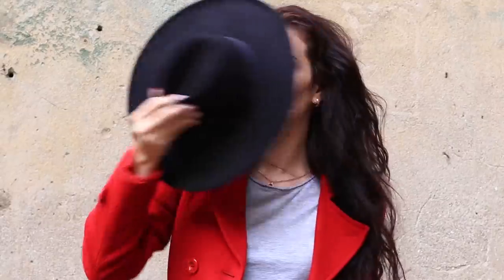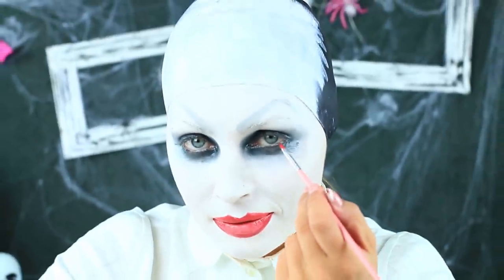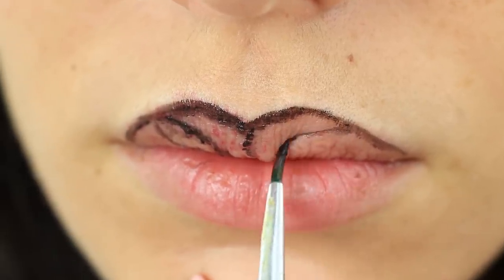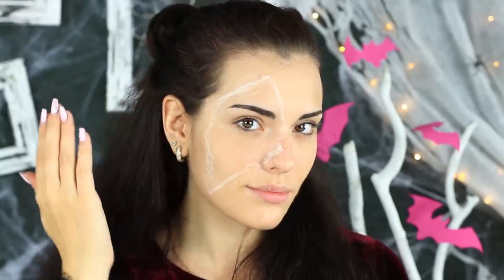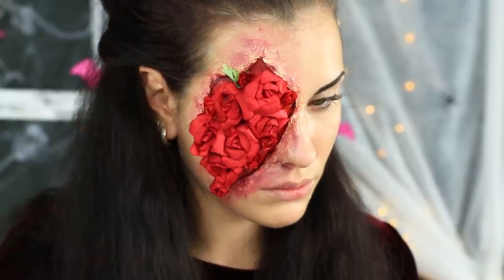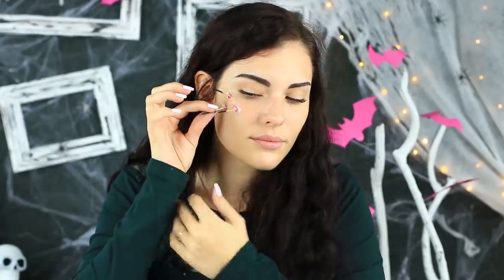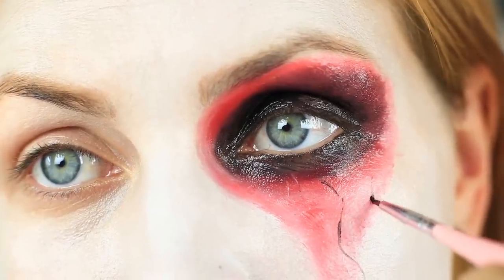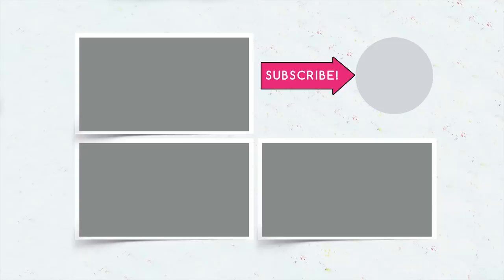Top 5 Easy Halloween Makeup Tutorial Compilation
Are you looking for the most spectacular Halloween makeup ideas to scare your friends? Here are the best makeup ideas to make your look the most spookiest this Halloween.

Supplies and tools:
• Moisturizing cream
• Foundation
• Stage makeup
• Decorative makeup
• Makeup brushes
• Swimming cap
• Clown wig
• Eyeliner and contour pencils
• Cotton pads
• Eyelash adhesive
• White glue
• Napkin
• Sponge
• Tweezers
• Artificial roses
• Decorative berries
• Fake blood
• Toothpicks
• Black marker
• Glue stick
• Candle
• Paper
• Double-sided tape
• Scissors

12 Funny Pranks! Prank Wars!